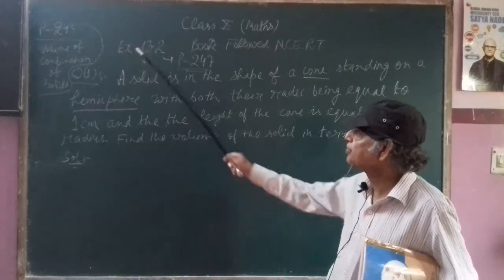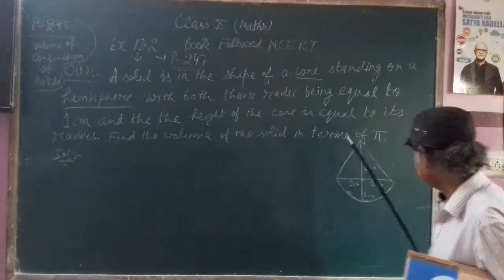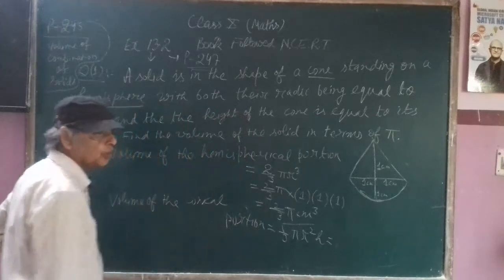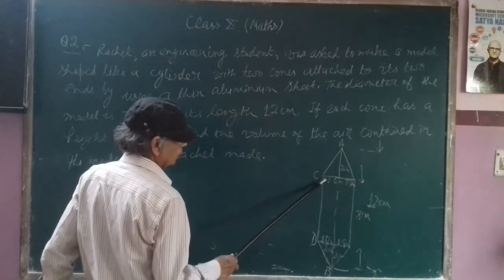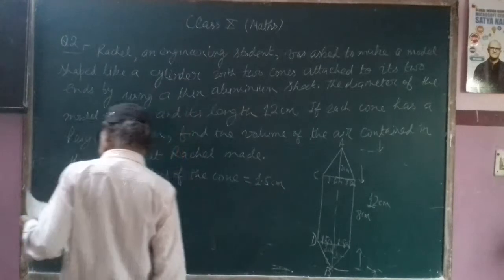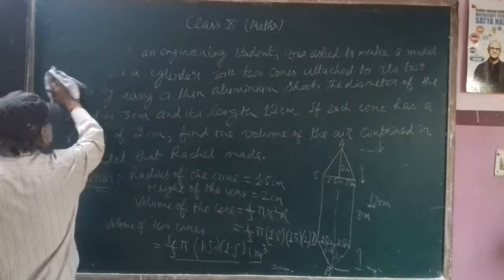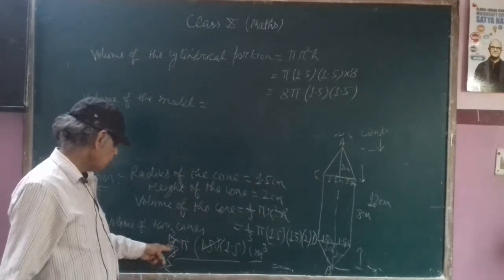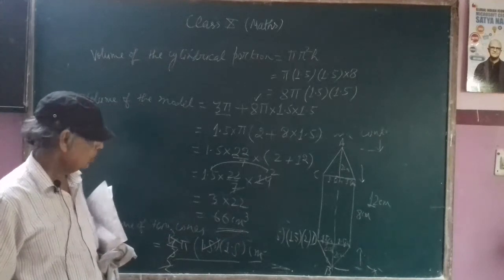Class X mensuration exercise 13.2 question no 1 and 2